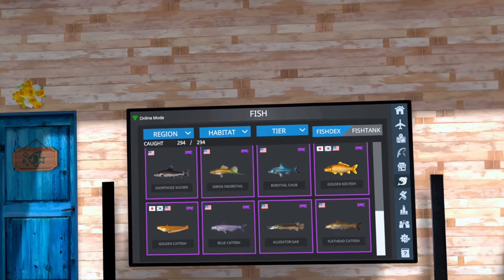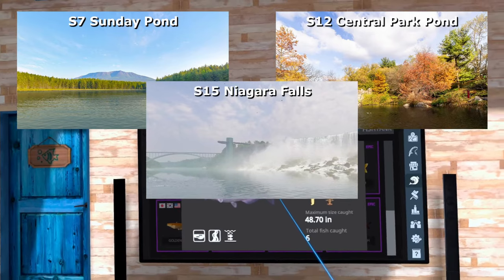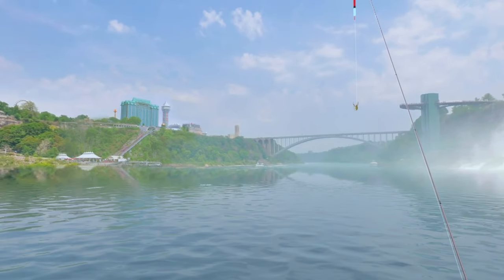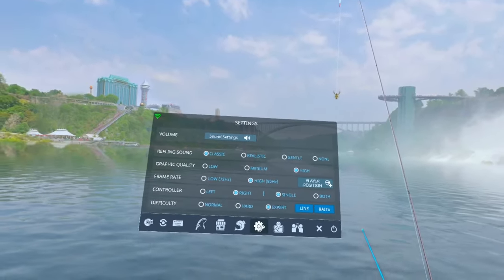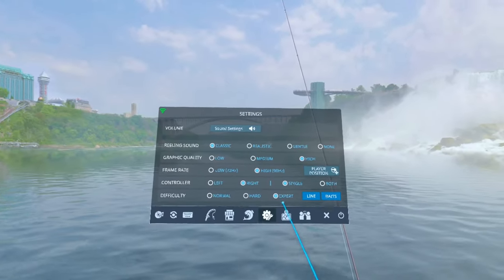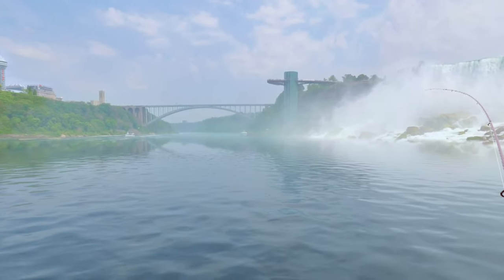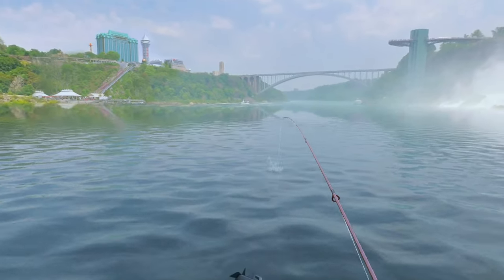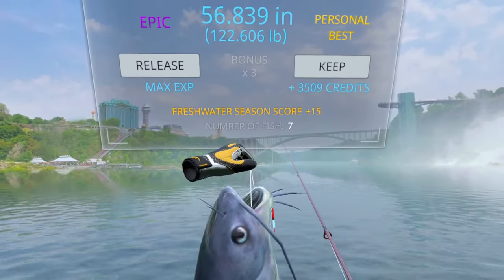Easily find the Epic Blue Catfish in Real VR Fishing US East DLC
In this video we will be heading out to the Niagara falls to catch the epic Blue Catfish in Real VR Fishing on the US East DLC.

00:00 Intro
00:55 Game Plan
02:38 First cast no bite
03:02 Second cast Blue Catfish

My Spreadsheets